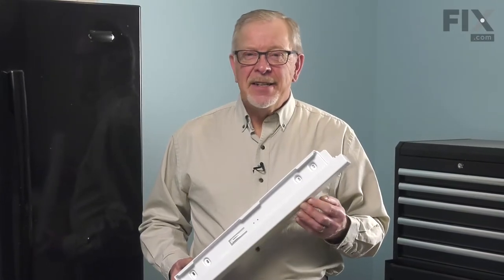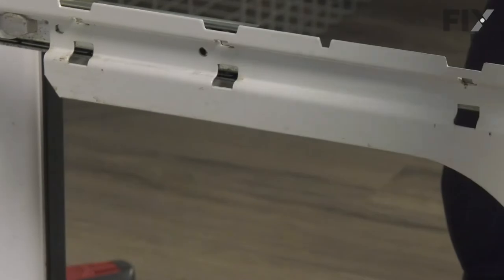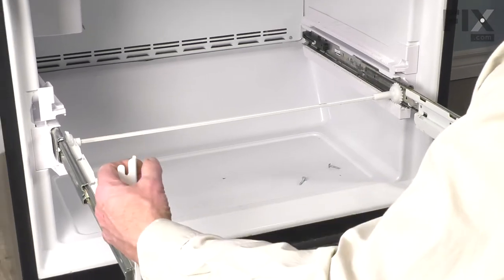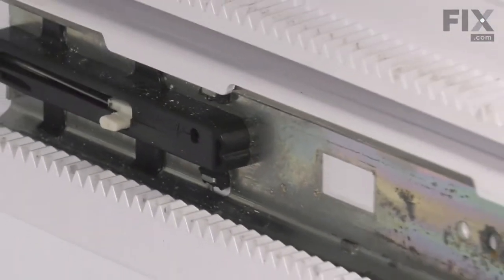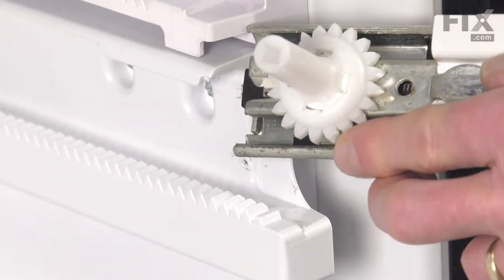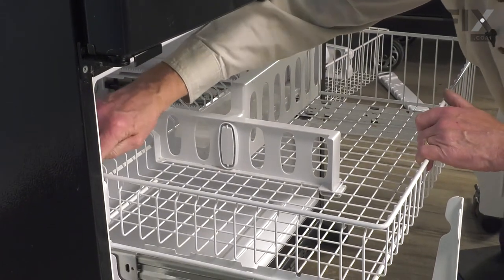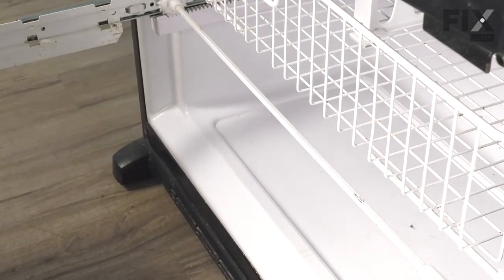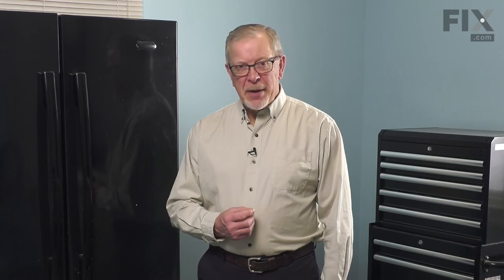Whirlpool Refrigerator Repair - How to Replace the Slide Bracket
Need help replacing the Slide Bracket (Part # W11024089) in your Whirlpool Refrigerator? Watch this how-to video with simple, step-by-step instructions for a successful DIY repair.

Video Contents:
00:00 Intro
00:30 Removing the freezer door
01:29 Removing the track covers
02:02 Removing the upper basket
03:54 Removing the support rod
04:45 Removing the rail assembly
05:20 Installing the new Track
05:54 Reassembling the track and rails
07:16 Reinstalling the upper basket
08:16 Reinstalling the support rod
09:42 Reinstalling the rail covers
10:30 Reinstalling the door front

Why you might need to replace the Slide Bracket:
1. Slide Bracket Damaged

The information in this video is specific to Whirlpool, Kenmore, Maytag, KitchenAid, and Amana Refrigerators. To find a Slide Bracket specific to your model Refrigerator, or to use our helpful model number locator,